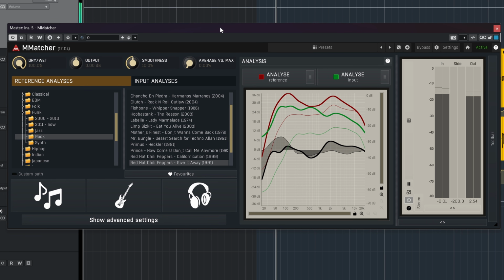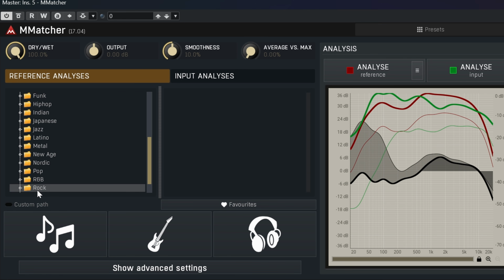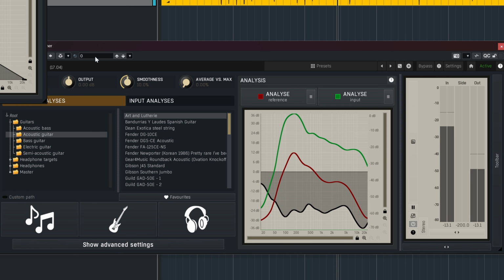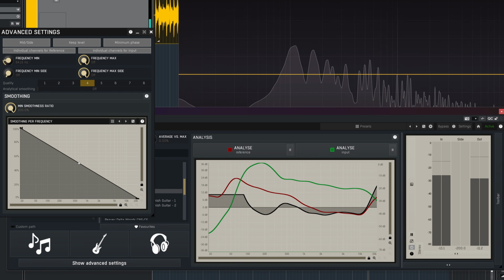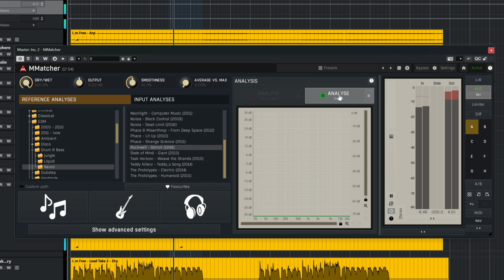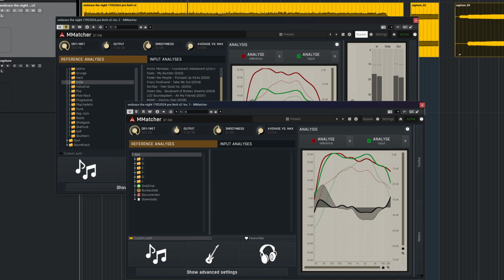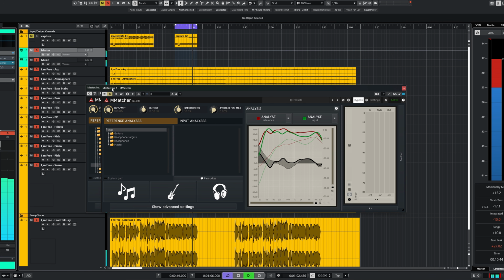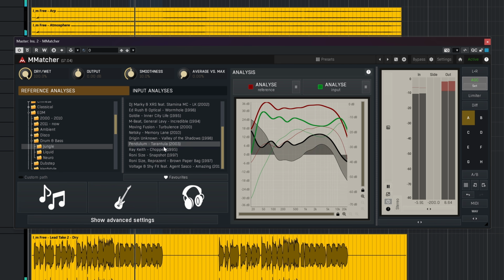Is this €19 plug-in the best EQ matcher? Melda MMatcher review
''The Ultimate Spectrum-Matching Tool
MMatcher is a revolutionary plugin designed to streamline your audio production workflow by providing precise spectrum, loudness, and stereo field matching. It can do so many things... MMatcher is indispensable for mastering to get you the right sound. MMatcher lets you fix your headphones and monitors so that you can properly use them for mixing and mastering. You can use MMatcher to play with guitar/bass tones and who knows what else!''